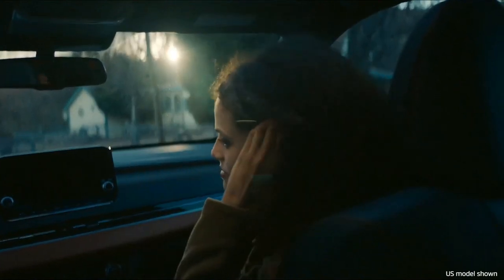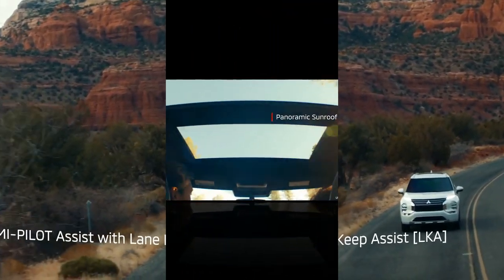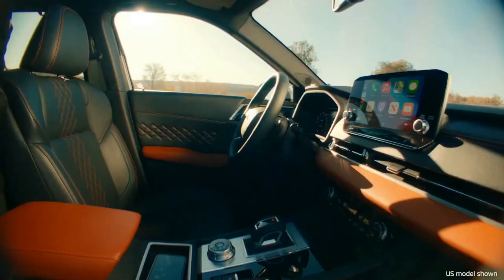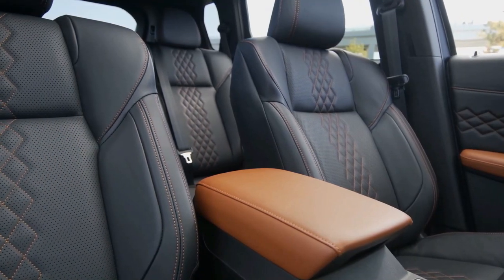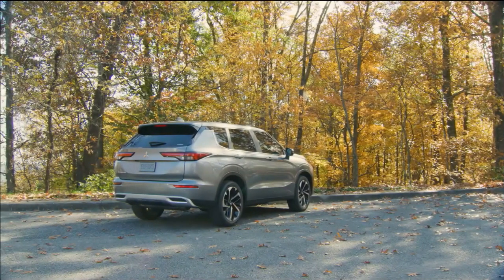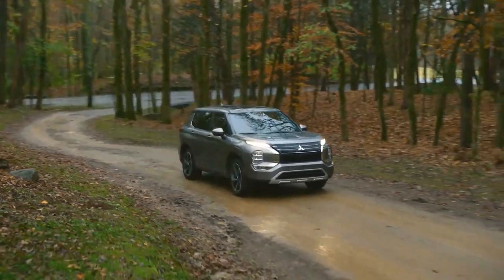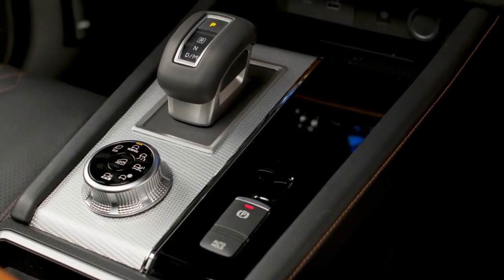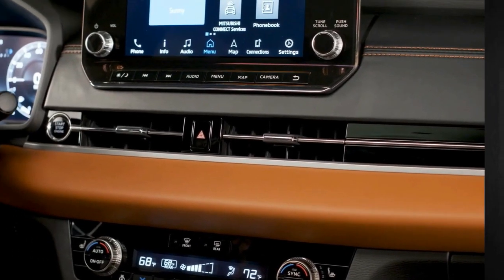BRAND NEW 2022 MITSUBISHI OUTLANDER | DRIVING | INTERIOR | EXTERIOR | FAMILY SUV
DETAILS ABOUT THE CAR:
2022 Mitsubishi Outlander Starting at $27,290. With sci-fi-like bodywork and a snazzier cabin, the 2022 Mitsubishi Outlander is totally reimagined and now actually competitive in the highly saturated compact-crossover class. Its standard three-row seating is uncharacteristic of the segment, too, but it's virtually useless. The Outlander shares a platform and mechanical bits with the new Nissan Rogue, including an unremarkable 181-hp four-cylinder powertrain. Mitsubishi also enhances the Outlander's roster of features and endows it with surprisingly athletic driving manners.